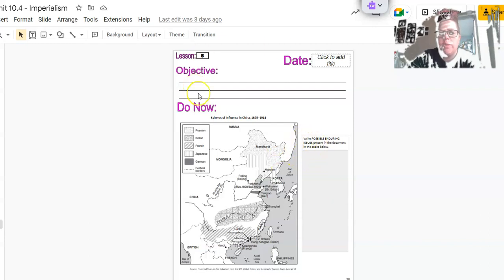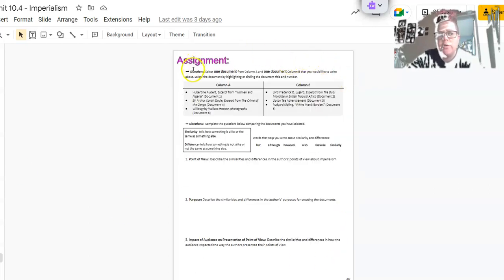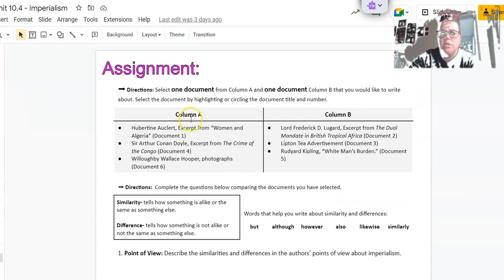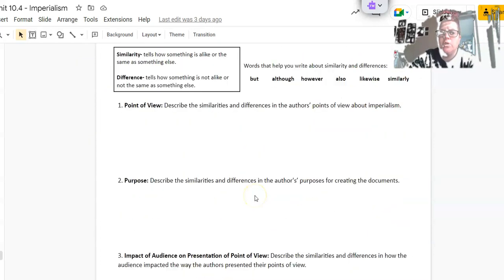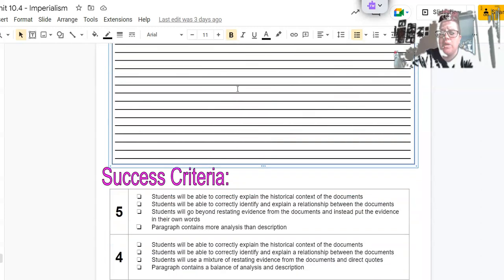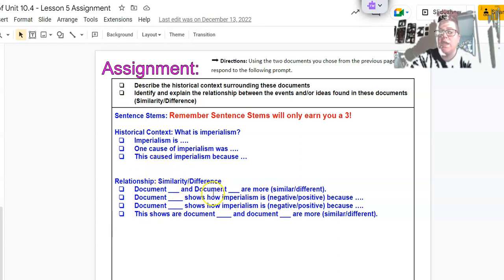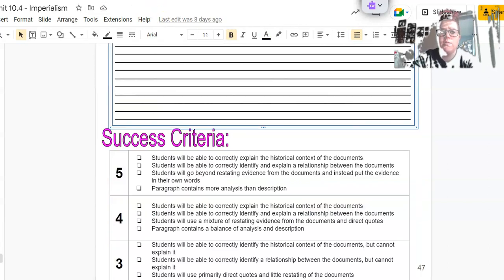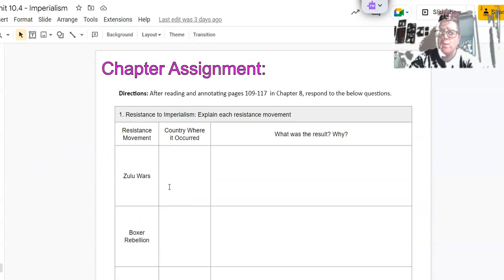Unit 10.4 - Lesson 5 Overview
This is to assist students in completing their Unit 10.4, Lesson 5 Assignment.

Sorry about the video.